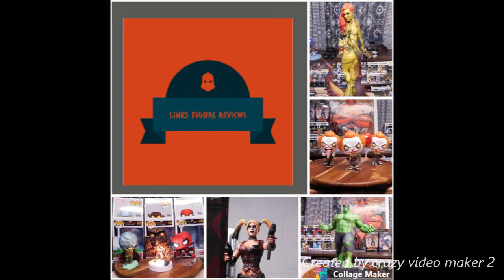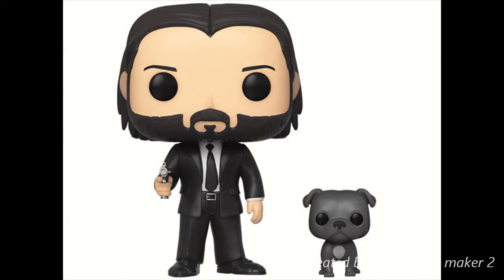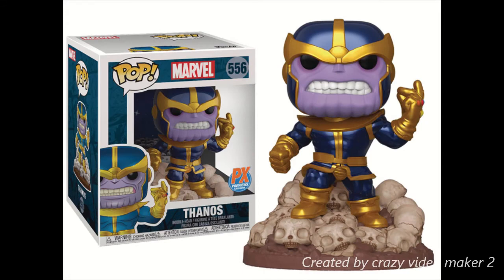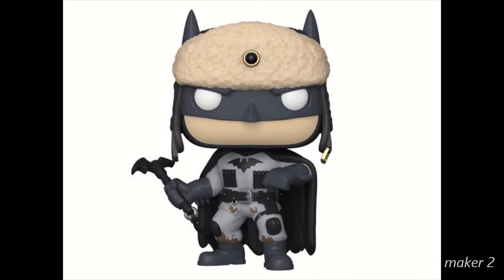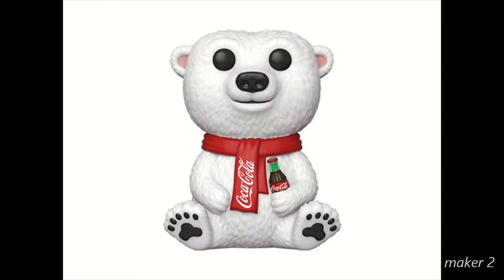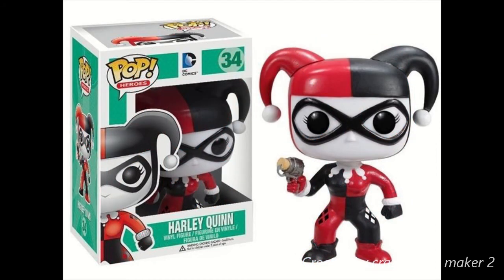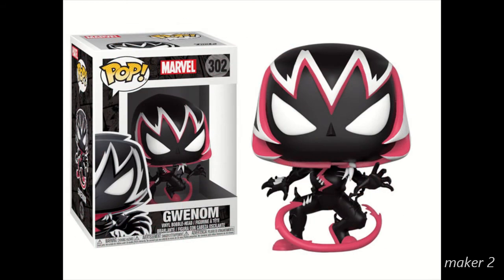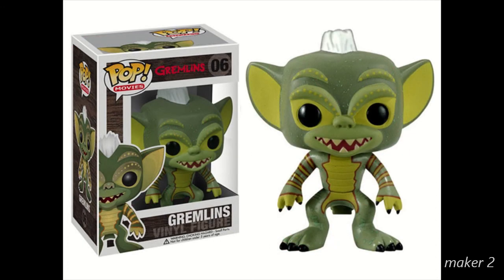funko new releases preview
today we go over new funko releases that i may or may not get